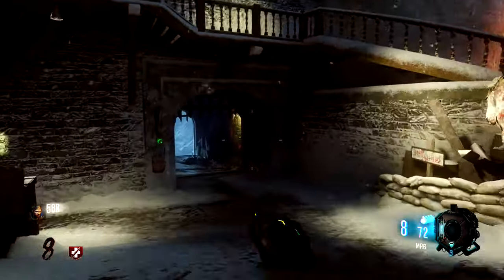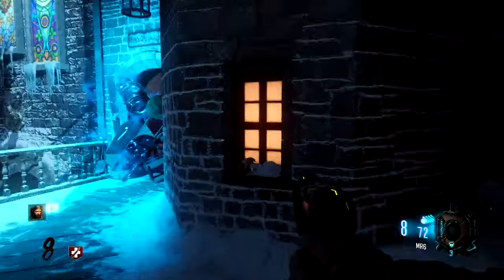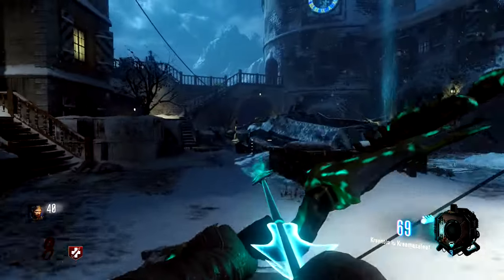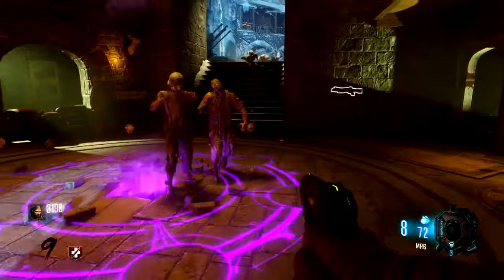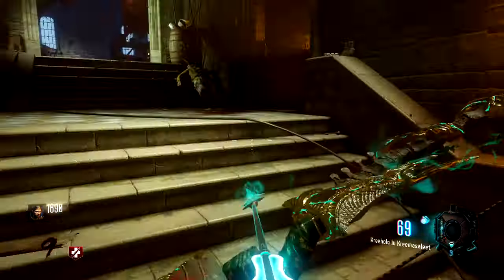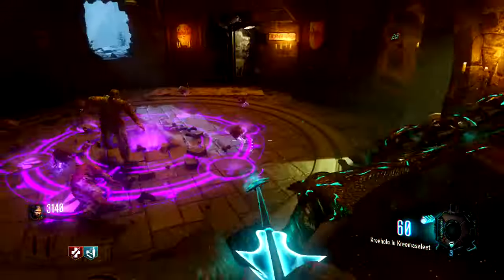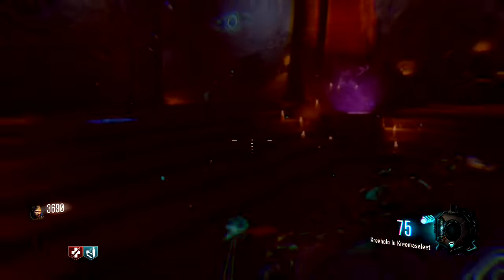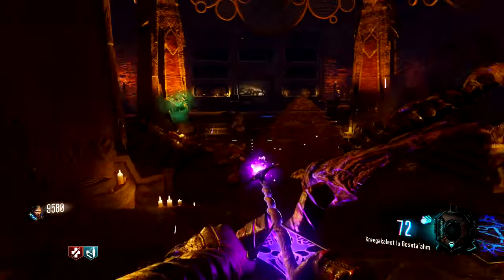Black Ops 3 Zombies Kreegaleet Lu Gosata'ahm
call of duty black ops game play videos